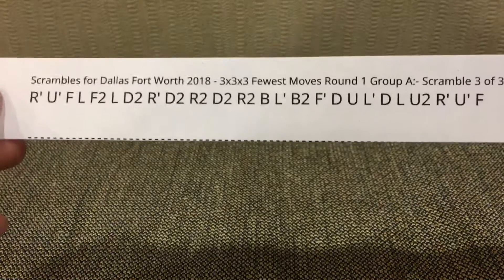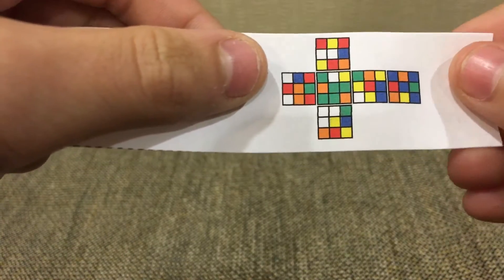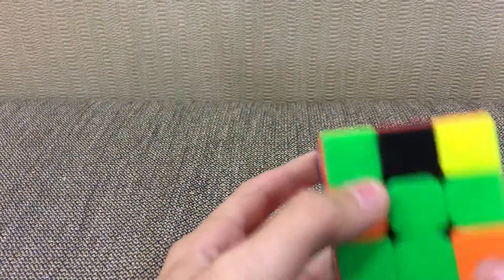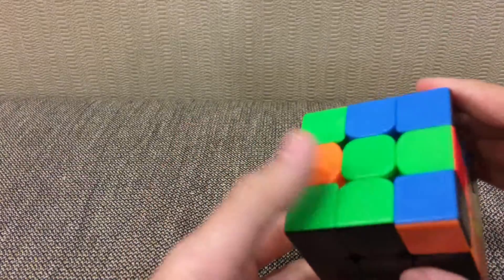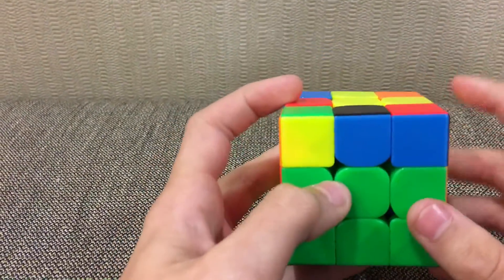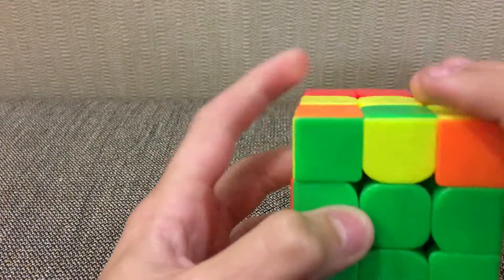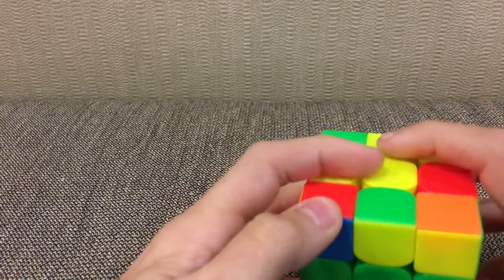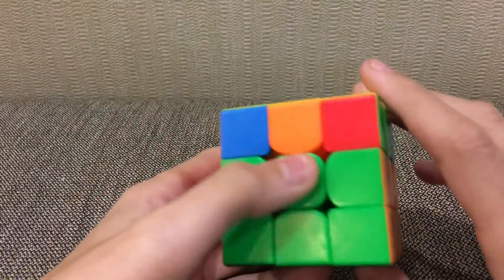FMC Attempt 3 Results & Reconstruction!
Yay!

Reconstruction:

Scramble:
R' U' F L F2 L D2 R' D2 R2 D2 R2 B L' B2 F' D U L' D L U2 R' U'' F
Solution:
z2 F L F R2 F2 U' F2 U F2 // 2x2x2 Block
R U R' U F' U' F // 2x2x3 Block
R' U' R U2 B // Pair 3
U' L' B L // Final Cross Edge
R' U R U' R' U2 R2 B' R' B // 4th & Final Pair
U' F' L' U' L U F U F R U R' U' F' // OLL
R U R' U' D R2 U' R U' R' U R' U R2 U2 D' // PLL (Gd Perm)